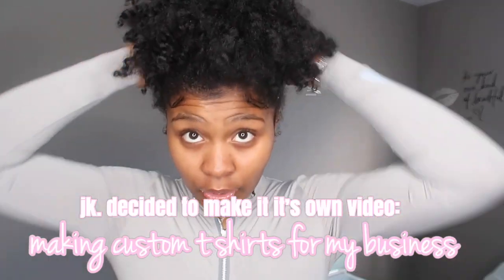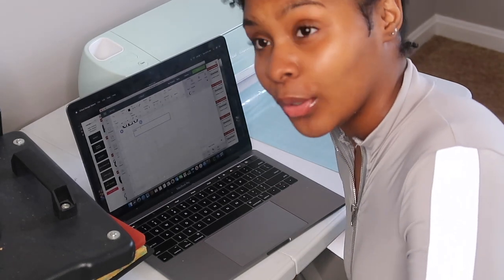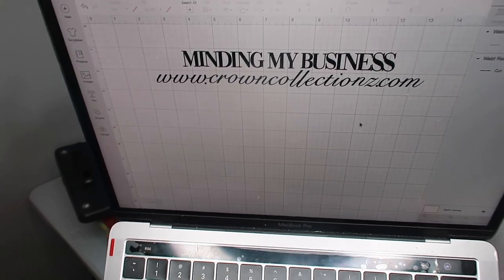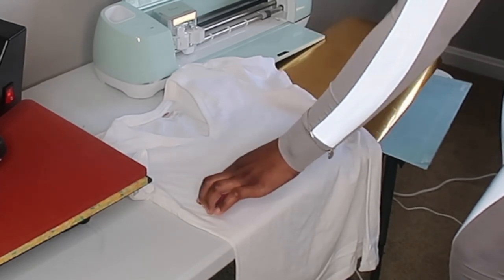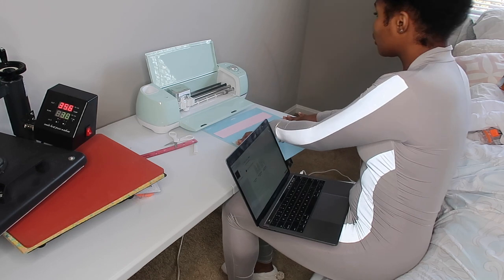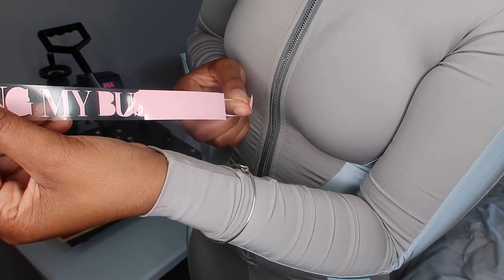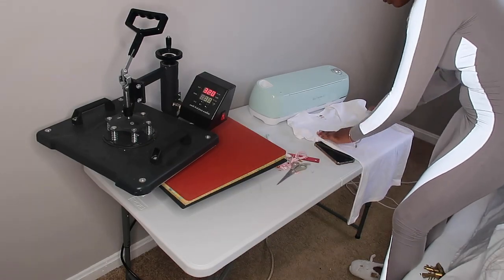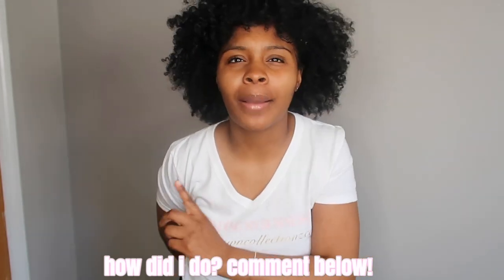entrepreneur life: how I make custom t-shirts for my business using my cricut!|beginner friendly💕✨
entrepreneur life: making custom t-shirts for my business using my cricut!|beginner friendly💕✨

♡ INSTAGRAM ♡: @crowncollectionz

Date: 5/3/2020: road to 3k! Current: 2,578

PLEASE SPREAD PEACE, LOVE & POSITIVITY xo♡

♡ INSTAGRAM ♡:  tatianaaaali
♡ TWITTER ♡: Tattdogg
♡ SNAPCHAT ♡: amiraah

Camera used: Canon G7X + iPhone11.
Editing Software: iMovie
Age: 23

ANIMATION: ERICA RENEE.

DIYcustomt-shirts.